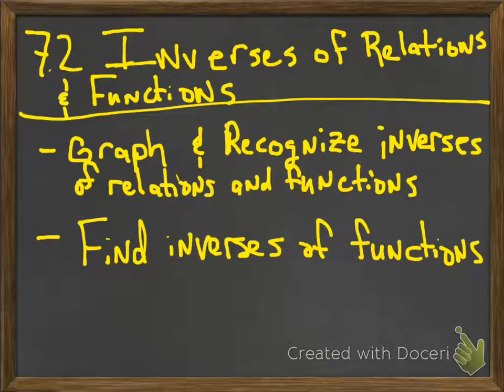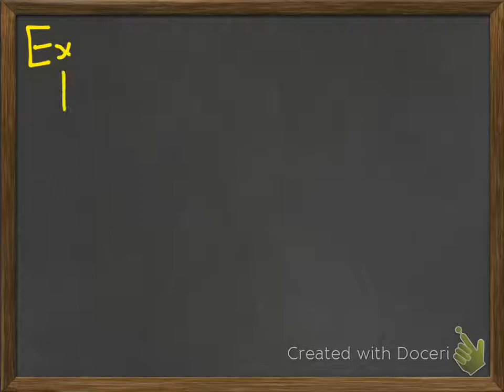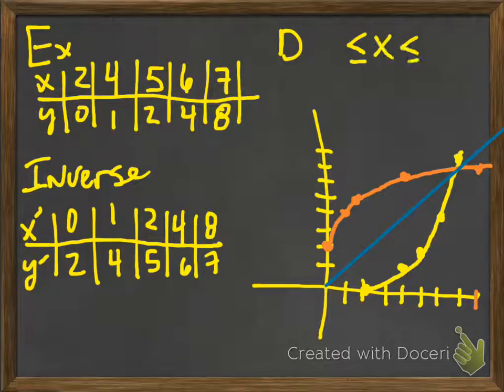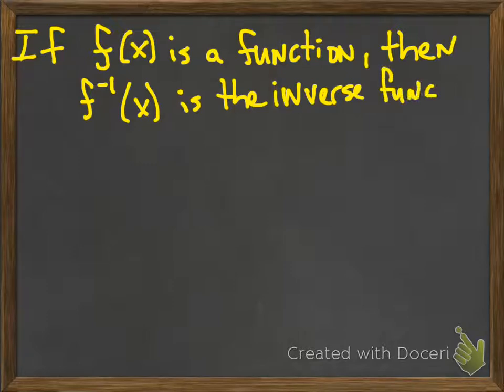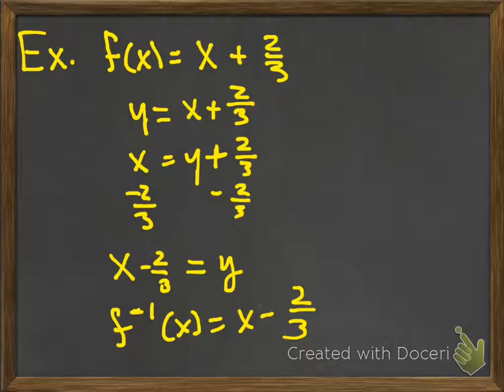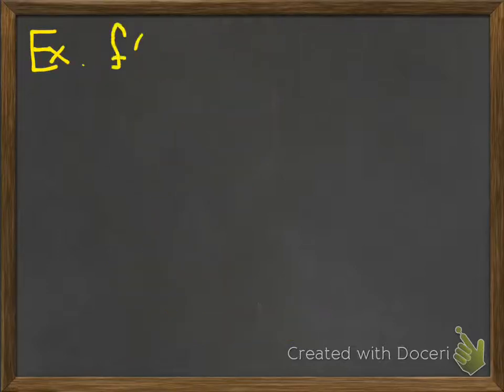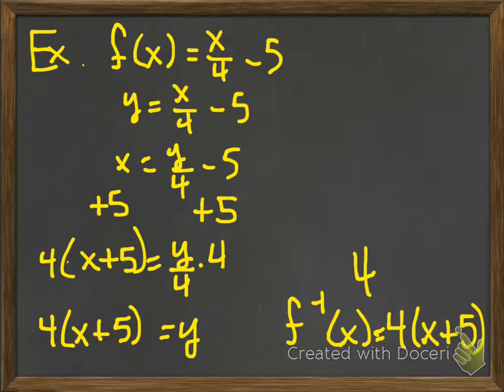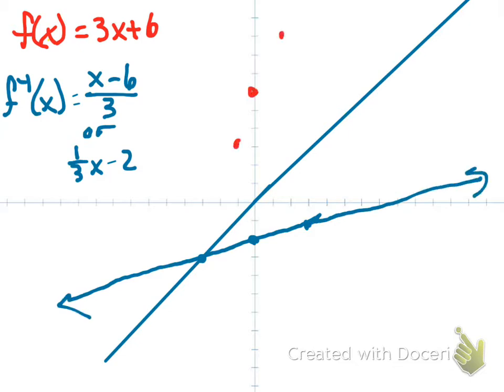chapter 7.2 inverse relations and functions